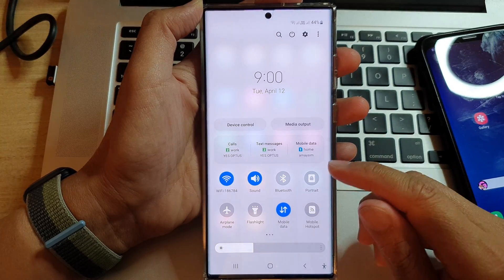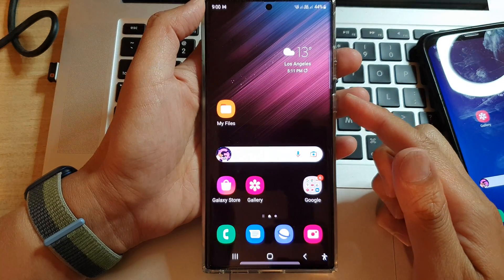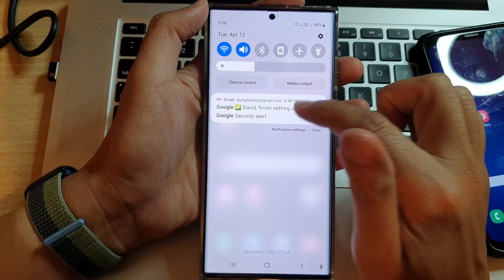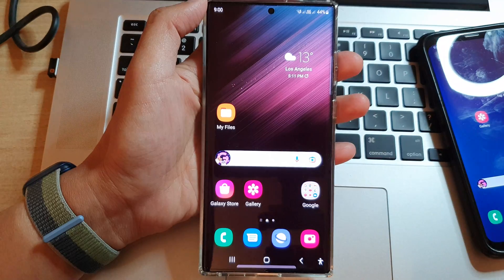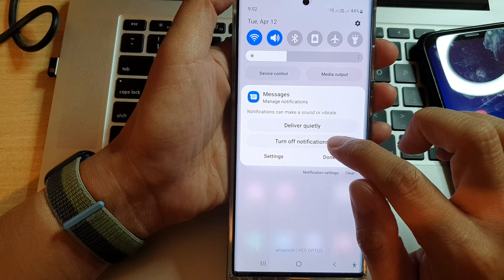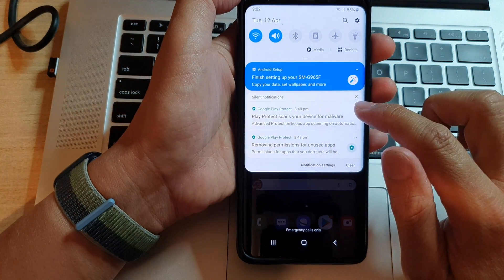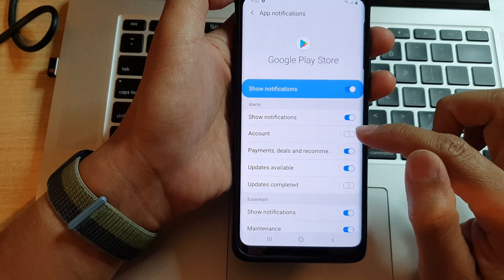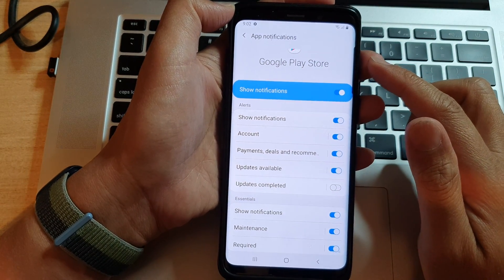Samsung Phone: How to Disable Mobile Data Turned Off Notification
Learn how you can disable Mobile Data Turned Off notification on the Samsung Phones.